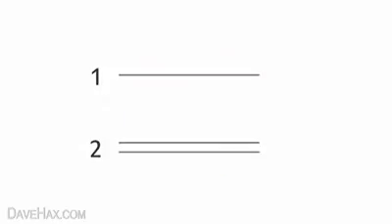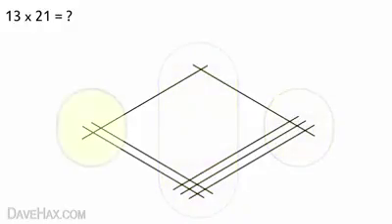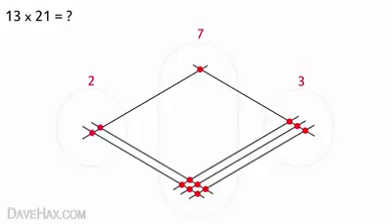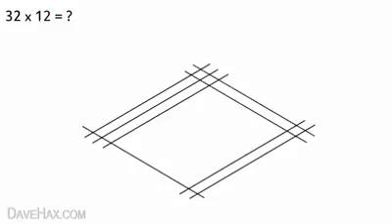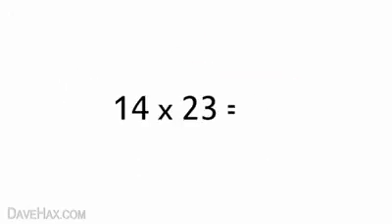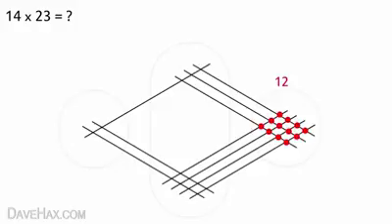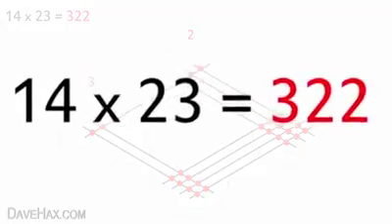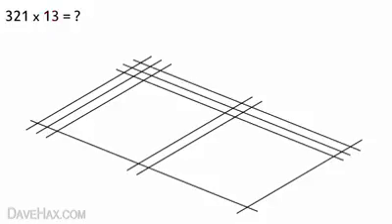Maths question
India